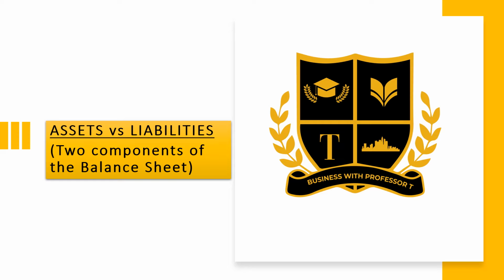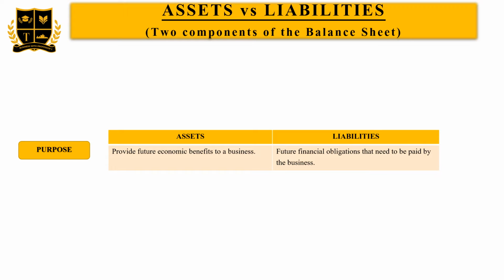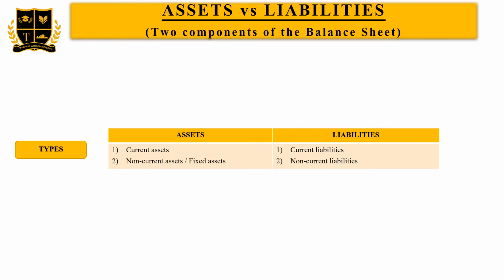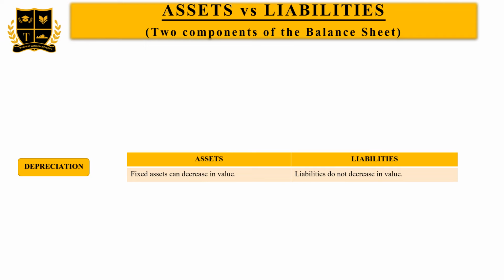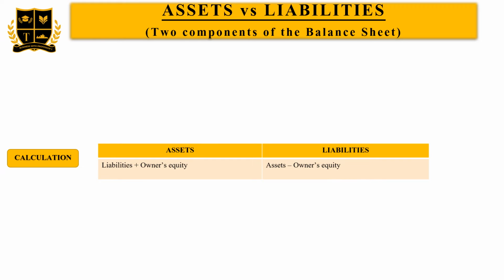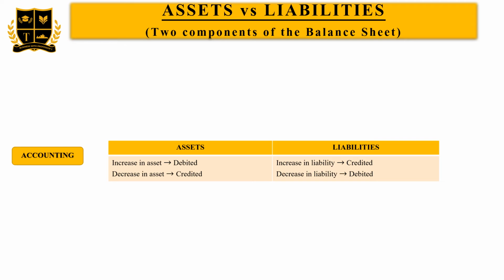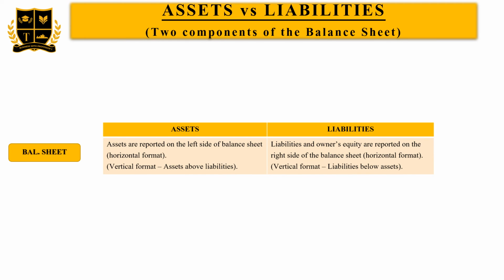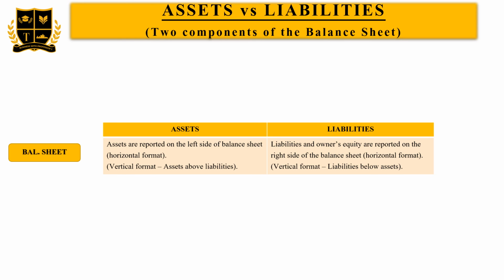Assets vs Liabilities | Accounting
What are Assets and Liabilities? Once you understand how the terms assets and liabilities are used in business, you can use that knowledge to understand how financial statements operate using the two components Assets and Liabilities.